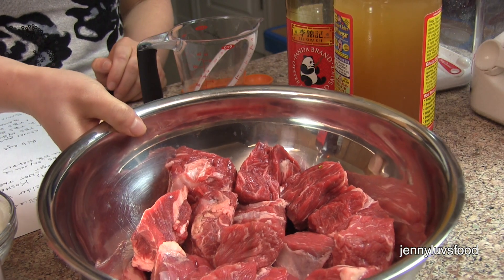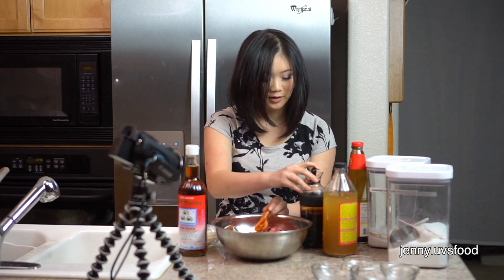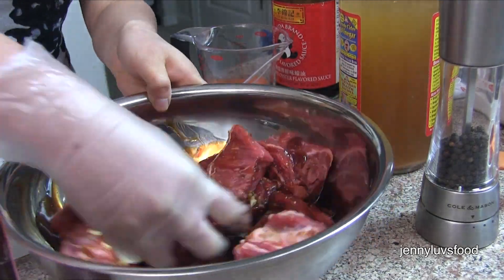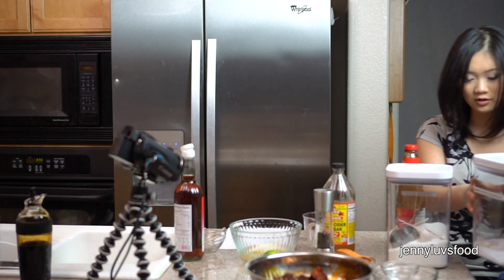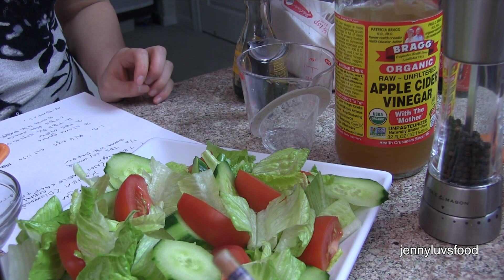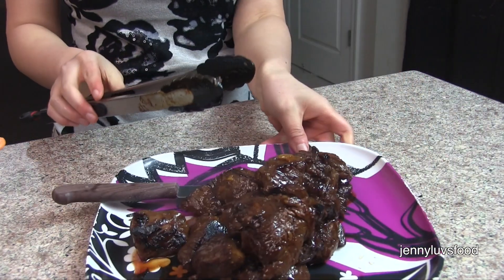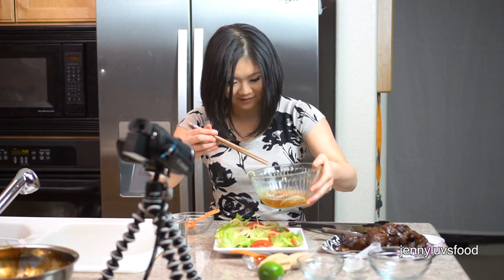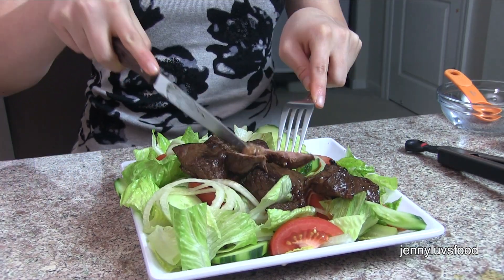How to make Shaking Beef (or Bo Luc Lac) [Full recipe in description below]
I love Shaking Beef, also known as Bo Luc Lac.  It is a classic Vietnamese dish.  I make it nearly every week b/c it is so simple and tastes great.  Also the salad dressing has no added fat. This is the best way to prepare beef and salad ever!  Try it!

LINKS to products used in video:
The BEST peppermill:
lime reamer:
DARK soy sauce:
Dark soy sauce dispenser:
The BEST AIR-TIGHT canisters for storing salt, sugar, etc:
Cast Iron skillet:
Induction cooktop:

FULL RECIPE:

MEAT MARINADE:
1.5 lbs of rib eye, cut into 1.5 inch cubes
3 cloves of garlic, minced or 2 tsp of granulated garlic
2 TBS of oyster sauce
2 TBS of mushroom-flavored DARK soy sauce  (DARK soy sauce is important...the recipe won't be the same without it.  It is very easy to find at Ranch99 in the soy sauce aisle)
1 TBS of fish sauce

SALAD DRESSING:
1/4 of a medium yellow onion, sliced very thinly
1/2 cup a APPLE CIDER vinegar
 (Sherry vinegar and Red wine vinegars do NOT work as well)
1/2 tsp Diamond Kosher salt
1 TBS sugar
1/2 TBS REGULAR soy sauce ie Kikkoman (not dark soy sauce!)

SALAD:
2 small romaine HEARTS (discard outer leaves if using whole romaine heads)
some tomatoes
some cucumbers

-Marinate steak cubes with garlic, oyster sauce, DARK soy sauce, fish sauce and blk pepper.  Set aside for 10-20 mins.  Do NOT marinate for hours or the steak will become too salty.
-Make the salad dressing:  Mix onions, vinegar, salt, sugar and REGULAR soy sauce in a bowl.  Set aside.  The onions will mellow in the dressing while you are prepping the salad and cooking the meat.
-Cut salad:  Use romaine hearts or discard outer leaves of whole romaine heads.  Wedge tomatoes.  Slice cucumbers.  Set aside.
-Heat cast iron skillet over high heat.  Add 2 tsp canola oil.  Fry beef for 5 minutes TOTAL for medium rare.  ...ie Flip after 2-3 mins.  Then you can sear other sides for 1-2 mins.  Do NOT stir.  Let meat sit undisturbed and let it sear.  Again, TOTAL cooking time is 5 mins for medium rare.  You can temp it if you want.  130 F for medium rare.
-While beef is cooking, dress salad .Instead of plating individual servings, you can pour all of the onion-dressing over the two romaine heart-tomato-cucumber salad.
-Add all of the the meat and meat juices on top.  Squeeze 1 lime.  The hot meat juices will combine with the onion-vinegar and create a delicious dressing for the salad.
-Serve with white rice.  Brown rice, although healthier, does NOT taste well with this dish.  Enjoy!